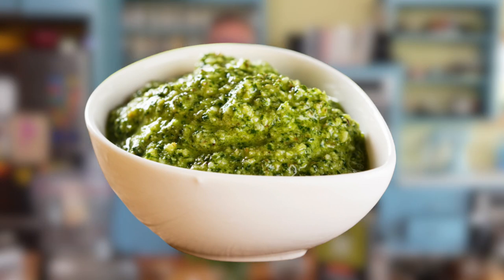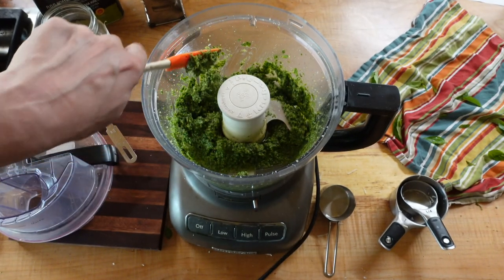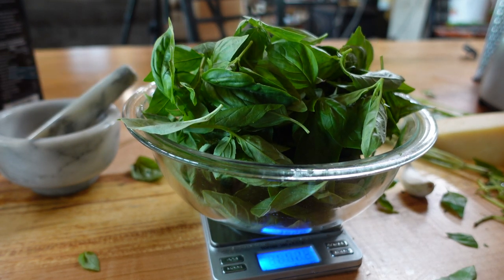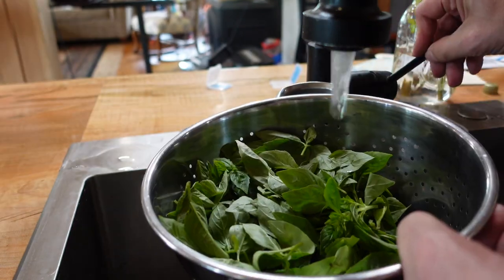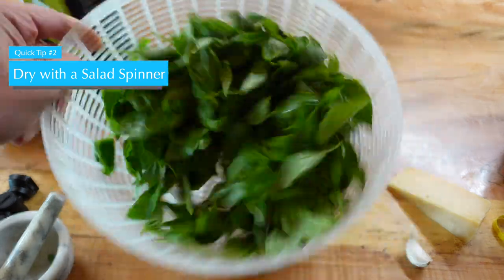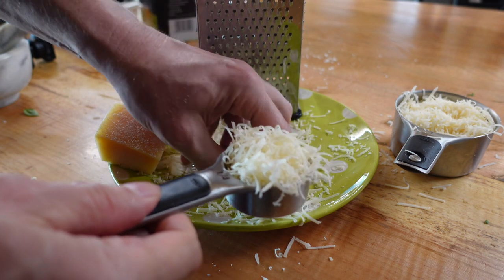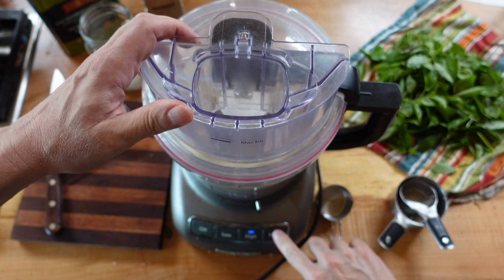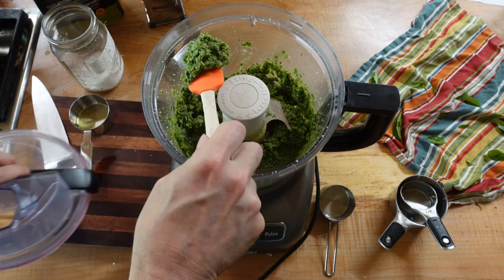Genovese Pesto | Mediterranean Diet Recipes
The bestest pesto recipe ever - Genovese Pesto! This recipe comes from our friend Giorgia in Italy who has been creating authentic Mediterranean Diet recipes for us for many years. In this video, I show you how to make this delicious pesto and share secrets on making a homemade pesto taste better than ever. Pesto, quite possibly, is the perfect food.

Ready to start eating like the healthiest people in the world and join a community of over 1000 Mediterranean Dieters?

Still waiting to see?

*This content is strictly the opinion of William Bradley, R.D., and is for informational and educational purposes only. It is not intended to provide medical advice or to take the place of medical advice or treatment from a personal physician. All viewers of this content are advised to consult their doctors or qualified health professionals regarding specific health questions. Neither William Bradley, R.D. nor the publisher of this content takes responsibility for possible health consequences of any person or persons reading or following the information in this educational content. All viewers of this content, especially those taking prescription or over-the-counter medications, should consult their physicians before beginning any nutrition, supplement or lifestyle program.